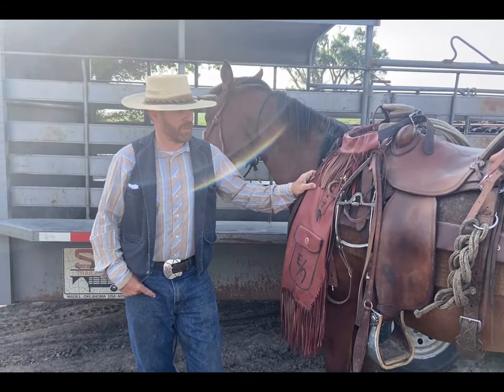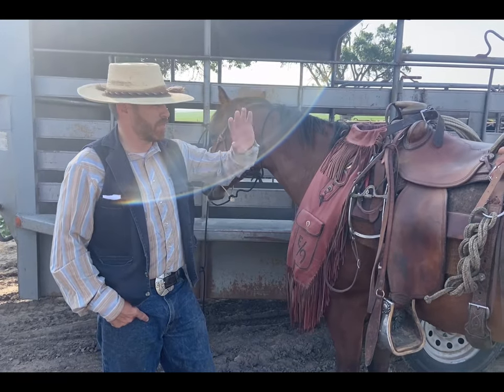Chap Storage on Horse While Mounted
What do you do with chaps when they are not needed, when riding and while taking a break? This video gives a quick tip on storage of your chaps while still keeping them in arms reach.